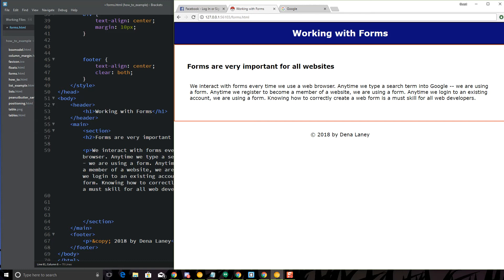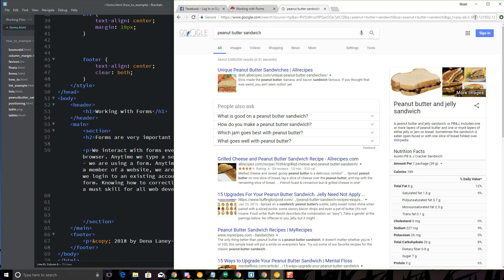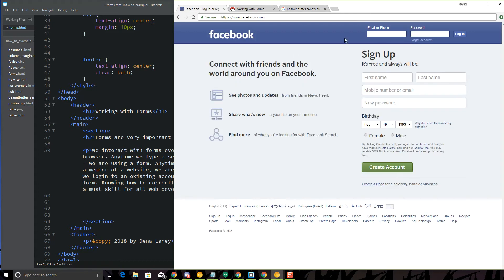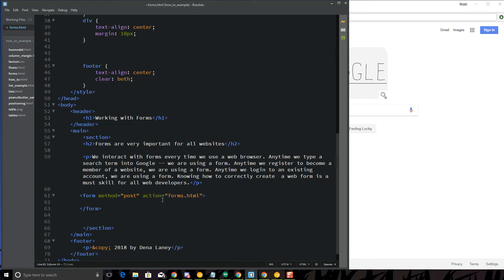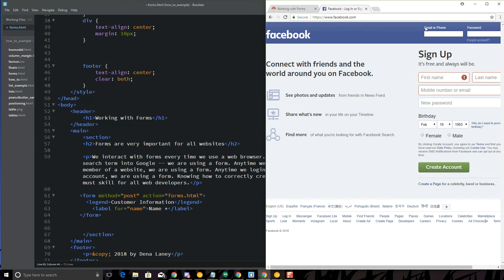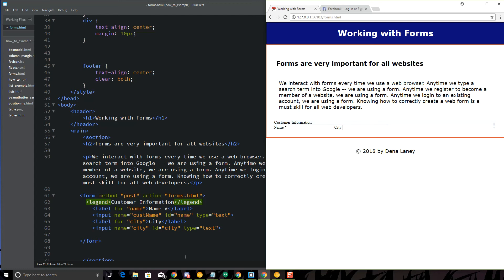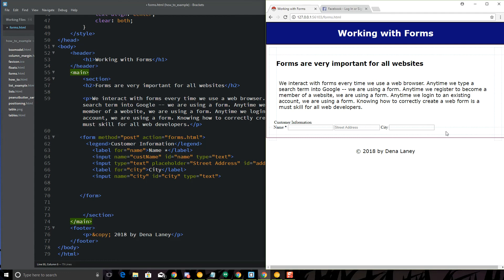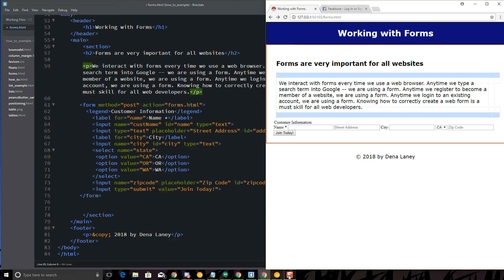Creating Forms in HTML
This introductory video for beginning web developers introduces the form tag, demonstrates some basic input types including text, select, and submit buttons. Also shown are labels and placeholders.